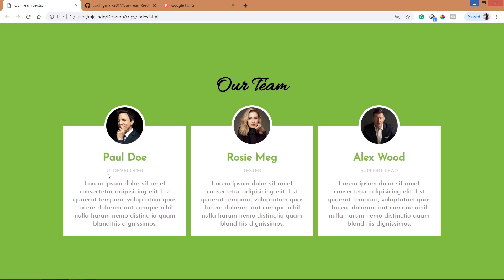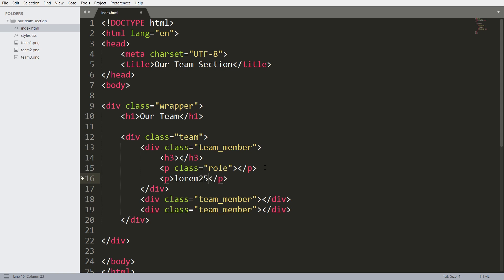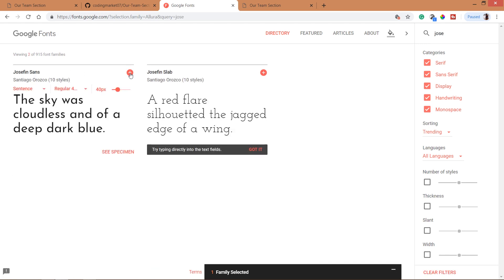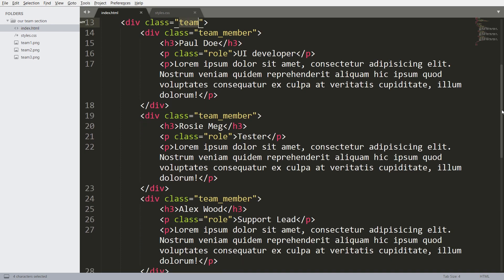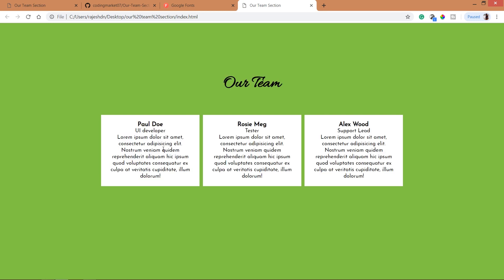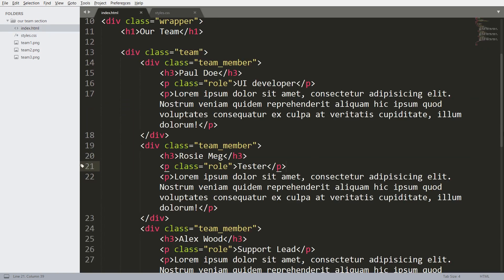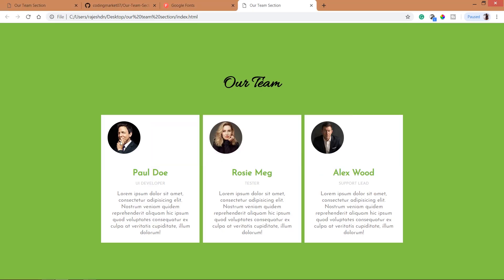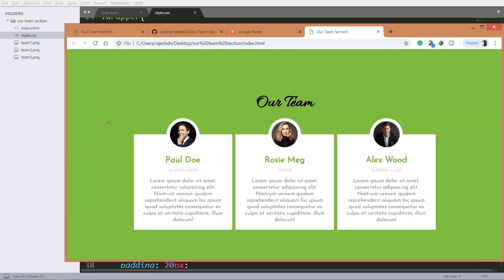How to create Our Team Section Using HTML and CSS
Our Team Section -- Check out how to create our team section Using HTML and CSS